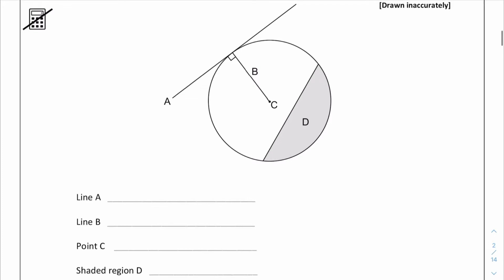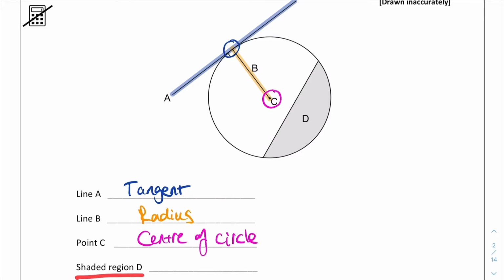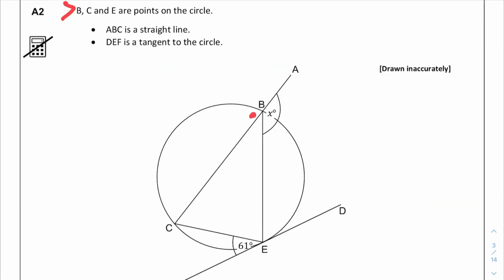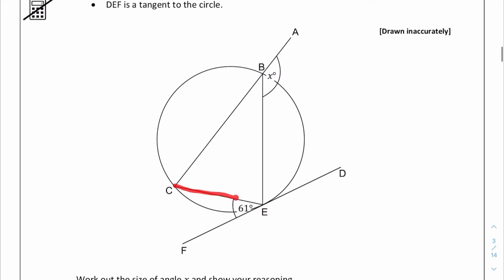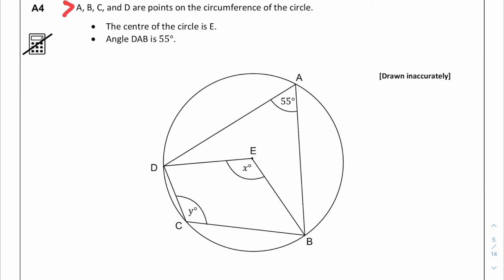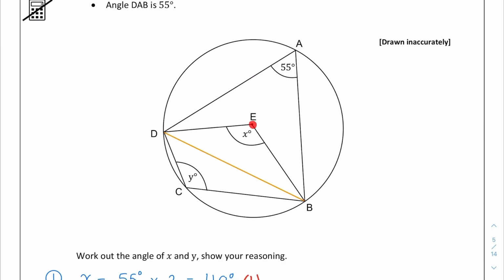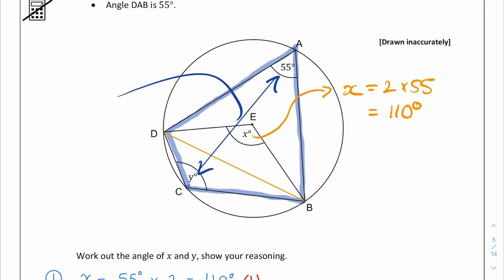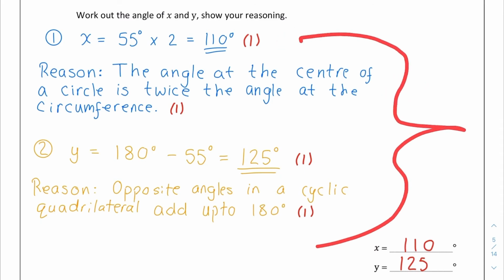Circle Theorems/Geometry │Easy Exam Questions │UNDER 4 MINS │GCSE MATHS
This video takes you through 3 EASY exam style questions for Circle Theorems/Geometry.

Video Structure 🎥
Watch the topic video ➡️ Watch the exam questions videos ➡️ Move onto the next topic.

This video can be used for UNIVERSAL LEARNING. However, it is tailored towards GCSE’s or equivalent (such as the SAT’s for American students).
For GCSE students, this video is suitable for ALL exam boards including AQA, OCR, Edexcel and IGCSE.

About us 📈
Our vision at QuickLearnAcademy is to help you "Reach Your Potential In The Quickest Way." As a result, we strive to provide you with fast and efficient learning in the form of short, to-the-point videos.